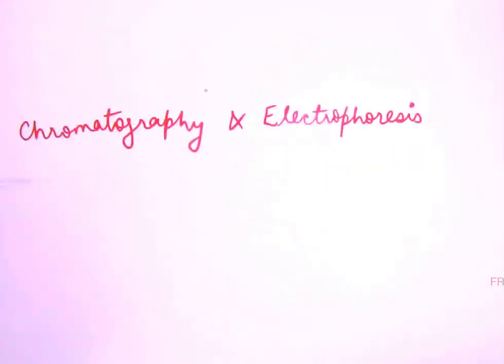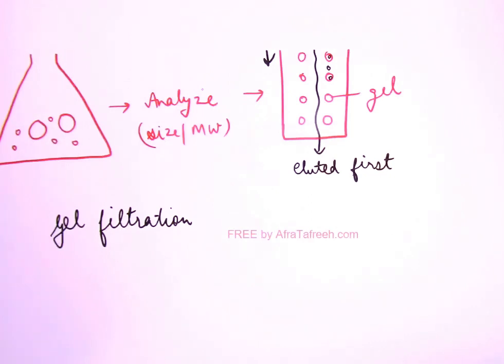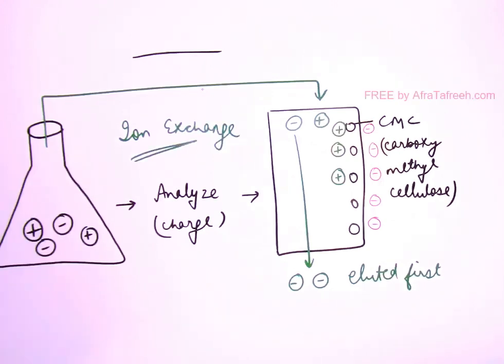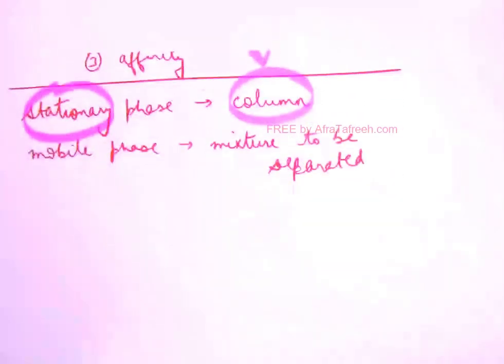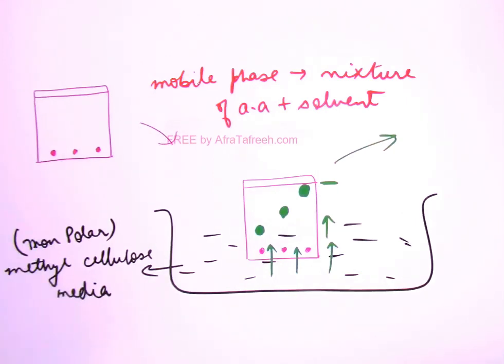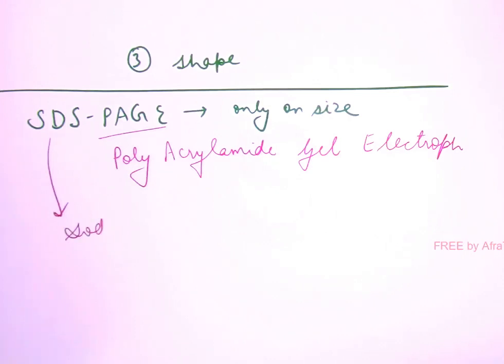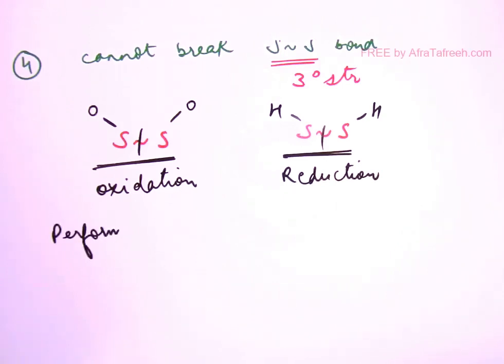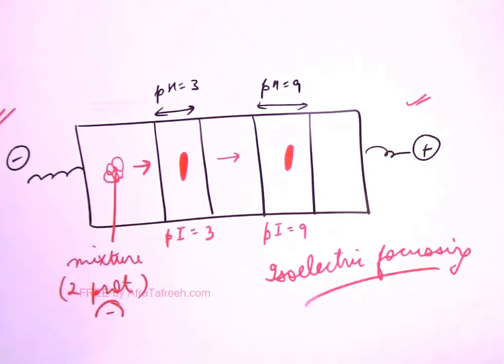Chromatography and Electrophoresis